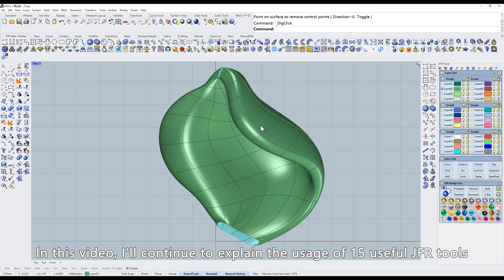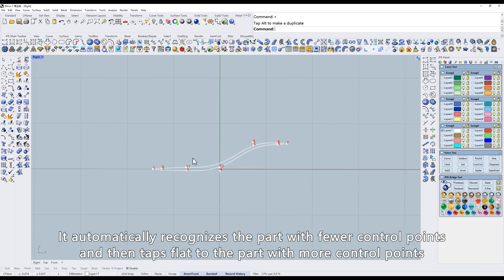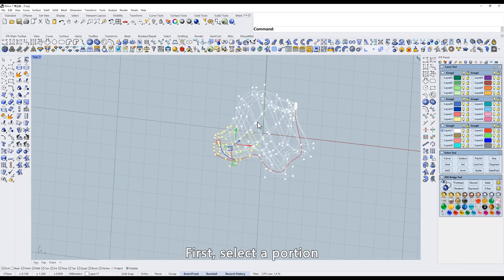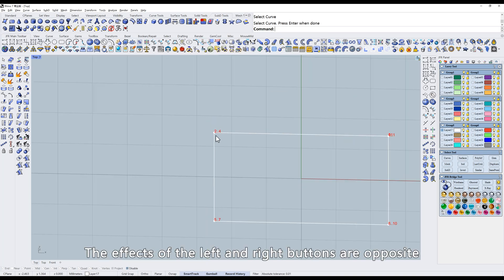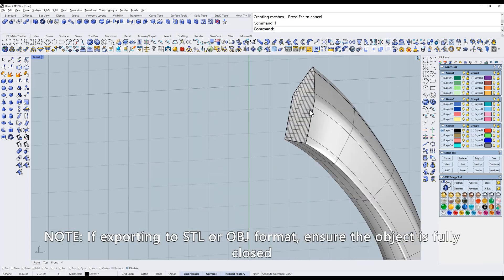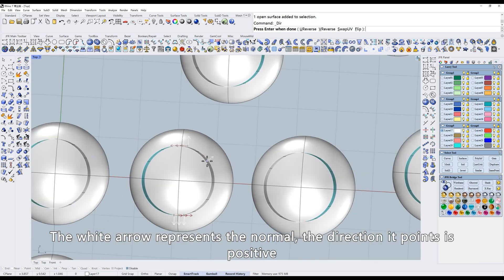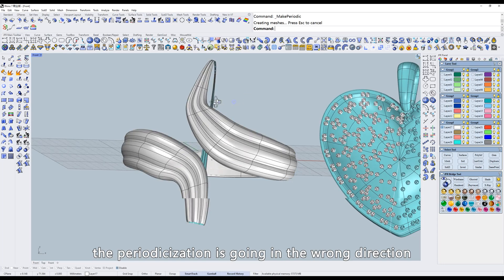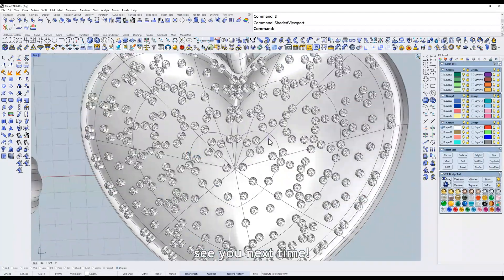Rhino JFR‘s Batch Repair IGS Surface and 14 other tools Tutorial - 3D Jewelry Design | CAD | Matrix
In this video, we'll teach you how to use the Insert control point, Reduce control points, Flatten control points, Lasso points, Curve center point, Flip curve direction, Sort out curve and Surface control points, Flatten control points of surface edge, JFR Cap, Single surface cap, Unified face, Batch repair  IGS and Super Repair tools.
At the end of this video, I focus on how to repair IGS surfaces imported into Rhino from JewelCAD.

JFR's tools are very practical, after learning it, you will be able to get more awesome jewelry design skills, hope this video can help you with your jewelry modeling!

Software used
Modeling: Rhino、JFR Plug-in

Video chapter
0:00 Introduction
0:13 Show and hide control points
0:33 Insert control point
1:07 Reduce control points
1:30 Flatten control points
2:38 Lasso points and Frame Select
3:49 Curve center point
4:03 Flip curve direction
4:29 Sort out curve control points
5:05 Sort out surface control points
5:25 Flatten control points of surface edge
6:08 JFR Cap
6:48 Single surface cap
7:56 Unified face
9:20 Batch repair IGS Surface
11:07 Super Repair Surface

We will update with more demonstrations and tutorials about the JFR plugin features!